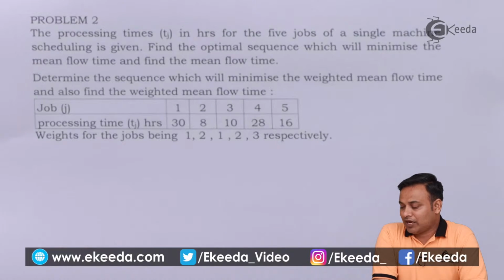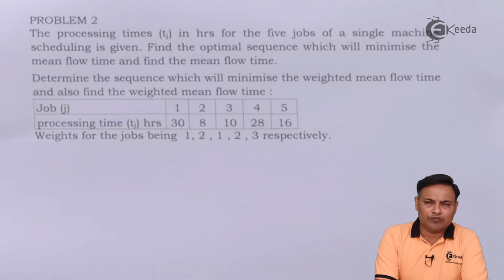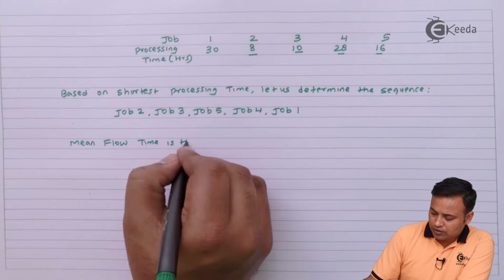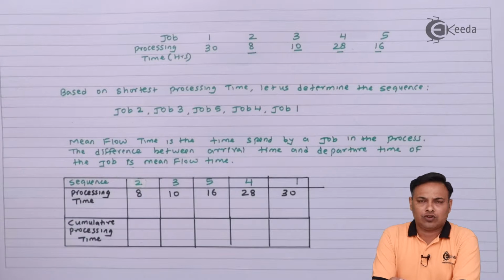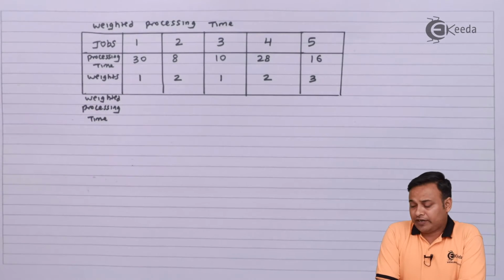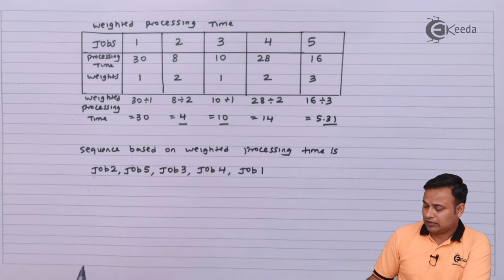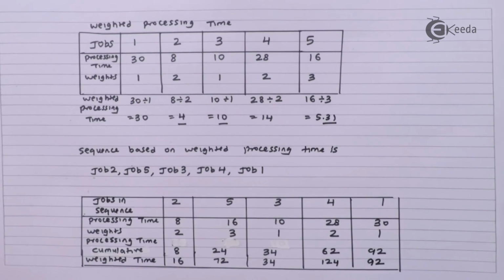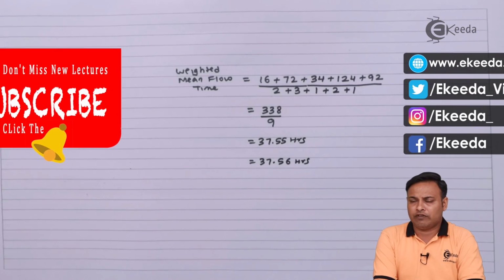Miscellaneous Practical Problems Part 02 - Capacity Planning - Operations Management CMA Inter